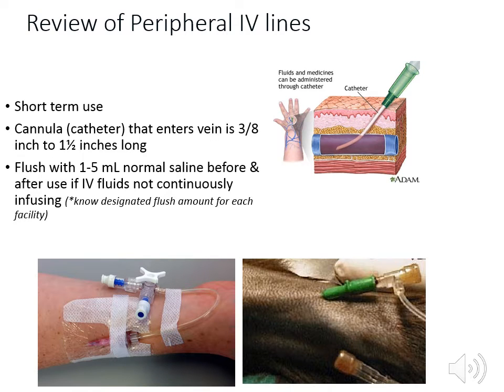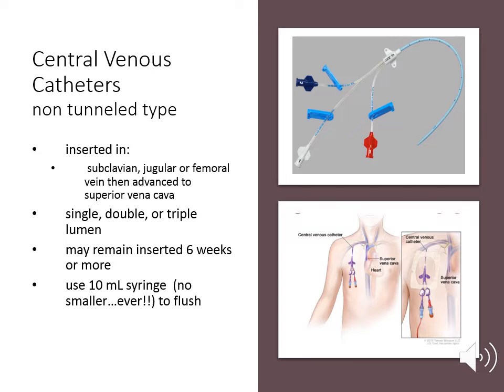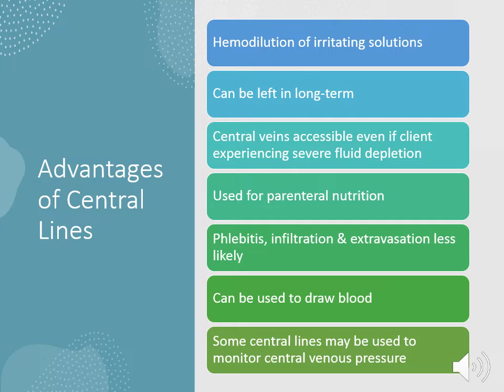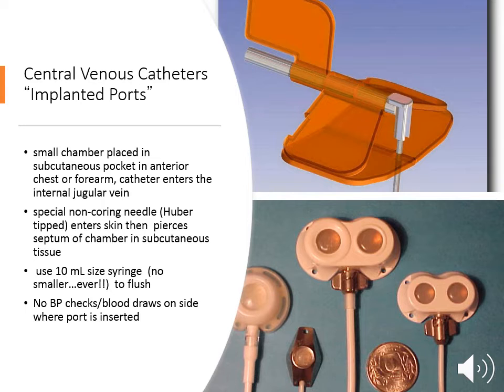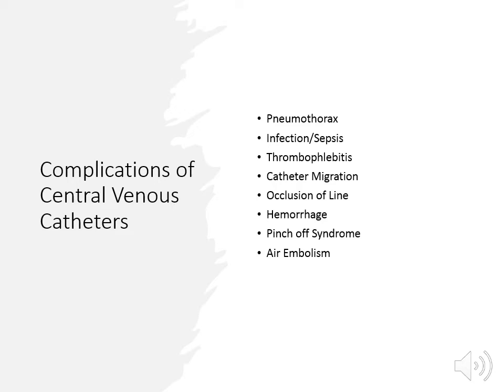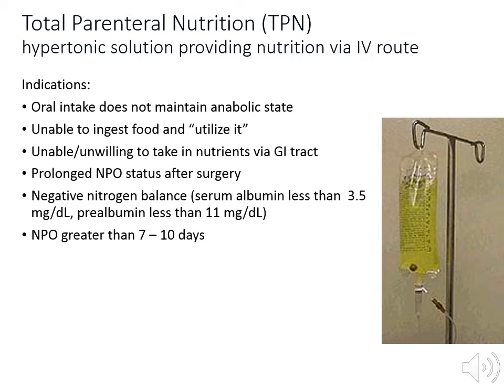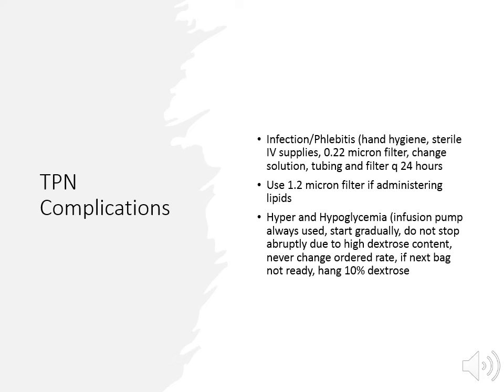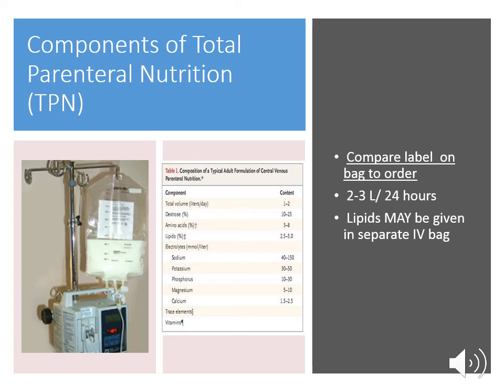Central Venous Access Device Voice Over Student Copy 1